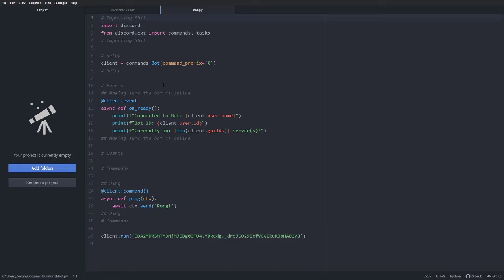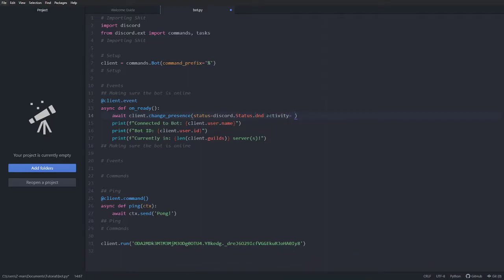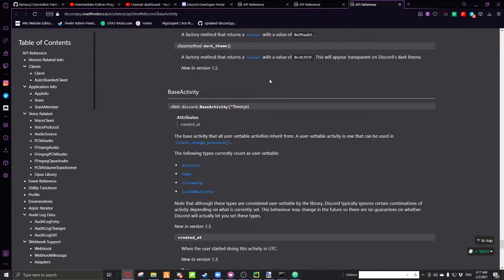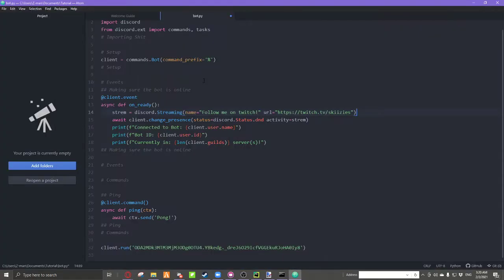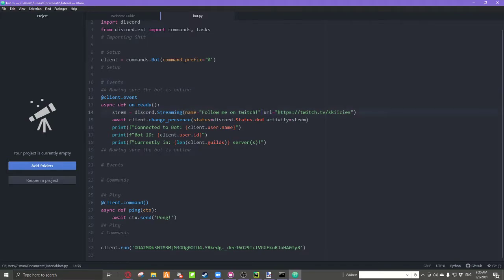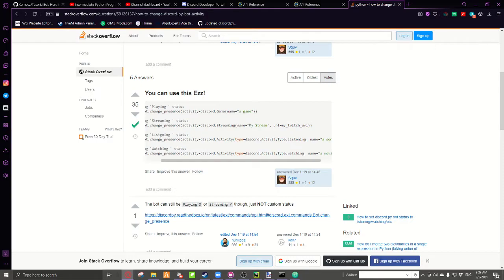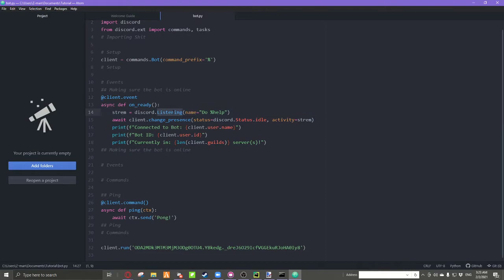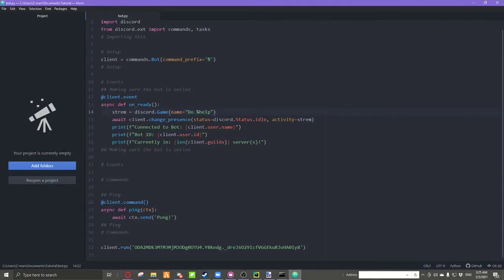How to make a Discord Bot in Python! Part 4: Presence and Status.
Why hello; in this video we are going to be teaching you how to make your ready up event more in depth! We teach:
~ How to set Presences (Online, Idle, DND, Offline).
~ How to set Statuses (Playing, Streaming, Listening, Watching).
~ How slow the api is lmfaoo.

Anything else can be answered in the comment section!